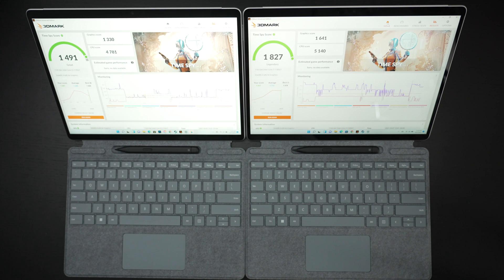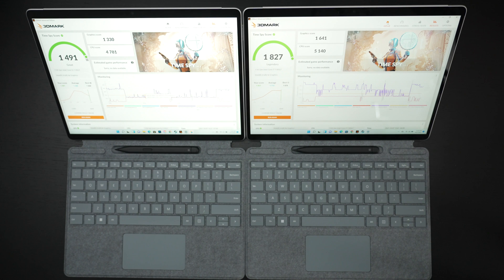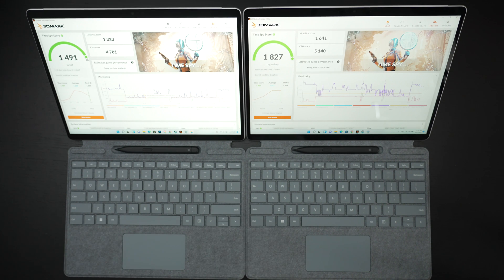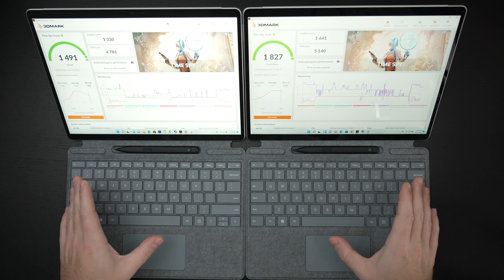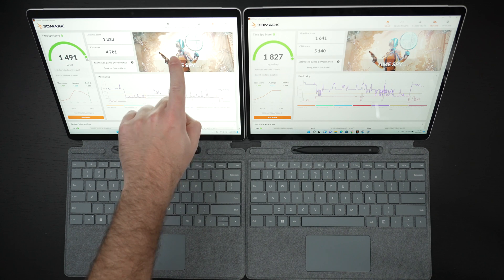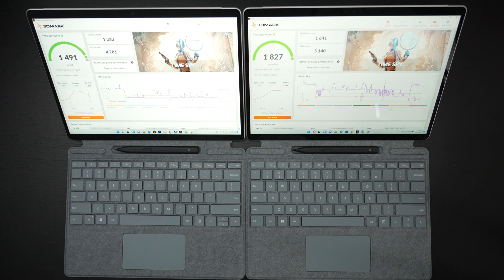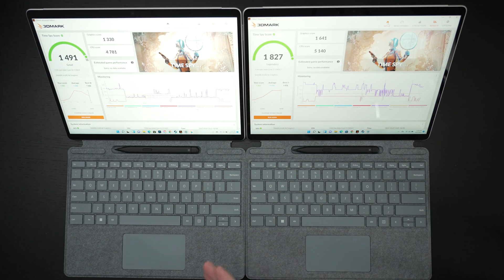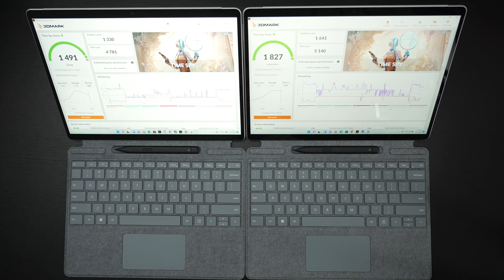Microsoft Surface Pro 8 i5 vs i7 - Which One Should You Buy?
Sabrent 2TB XTRM-Q NVMe SSD
Here is my early comparison of the Microsoft Surface Pro 8 i5 vs i7 CPU configuration.
-TDD